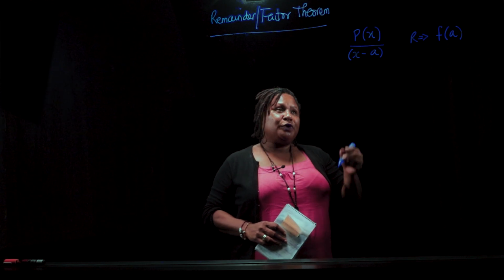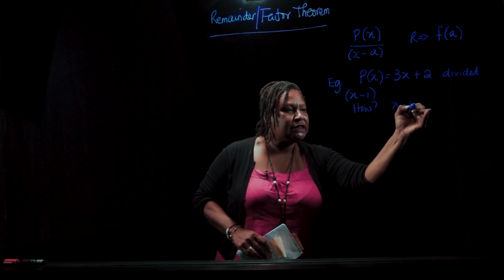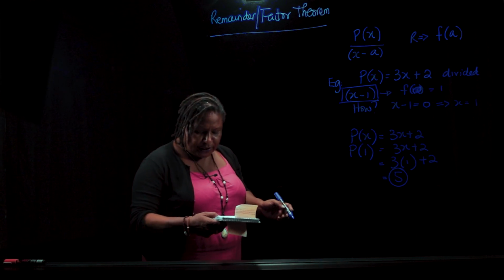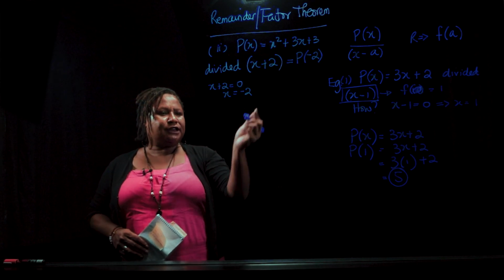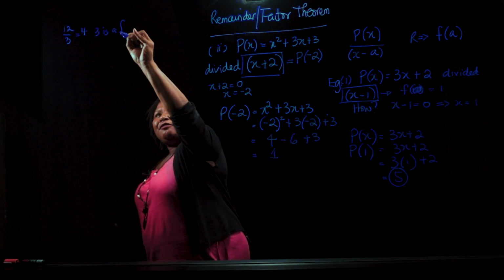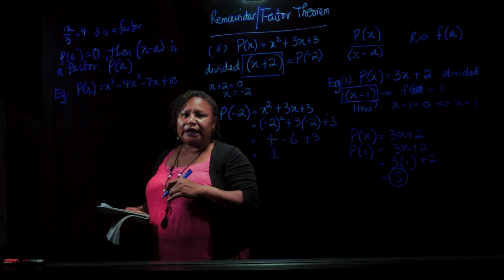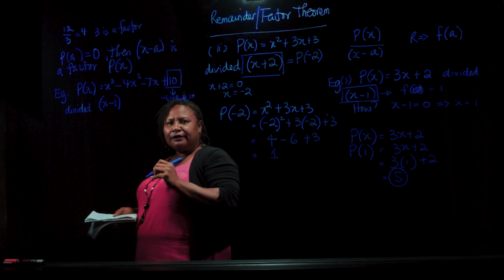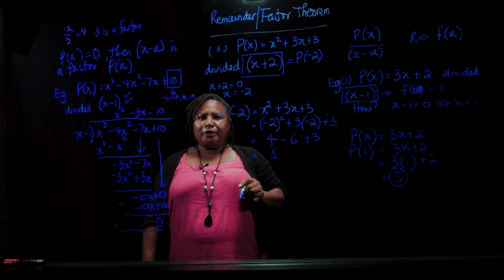Gr10 Term 3 Ep8 - Remainder Factor Theorem HR 2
Remainder Factor Theorem HR 2